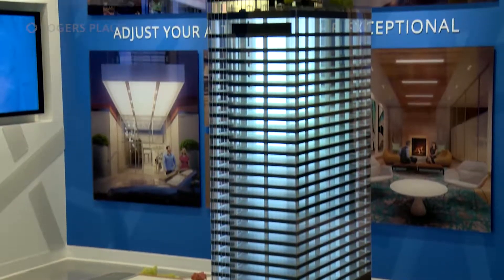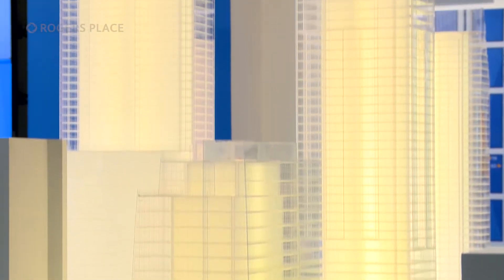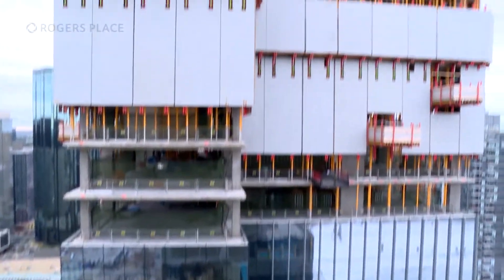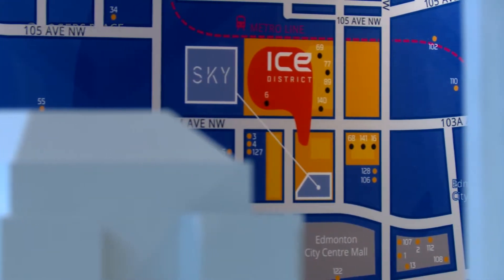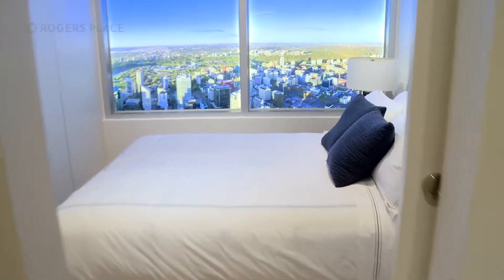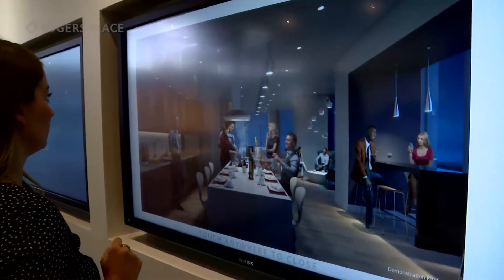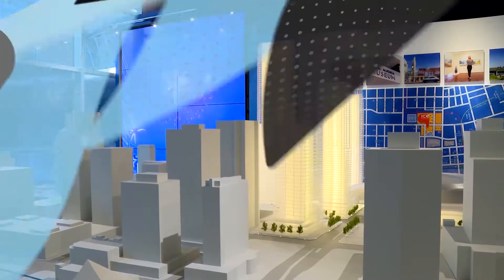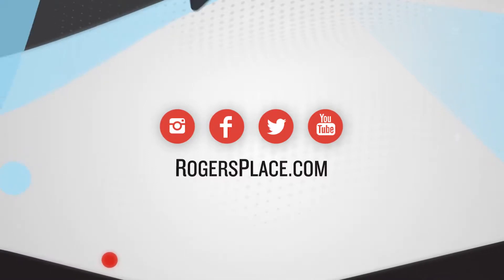ICE Level | The Feature on SKY Residences - Oct. 26, 2017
Jessica Kent gives you a look at the show suites and information on SKY Residences.